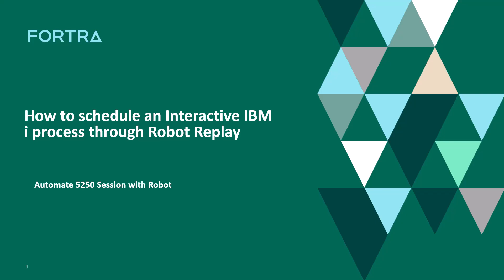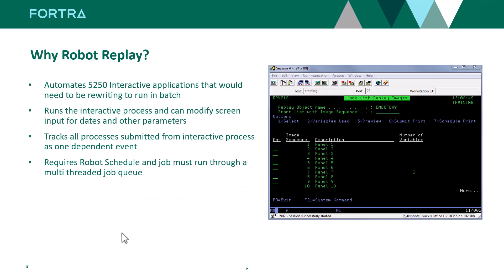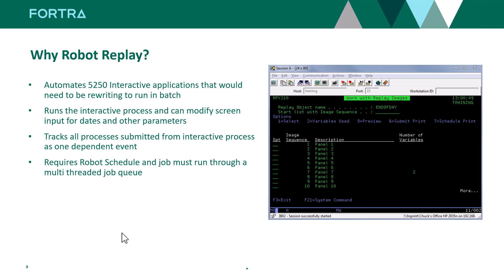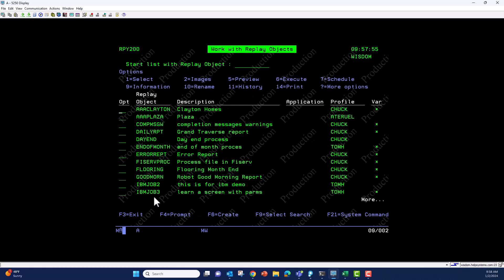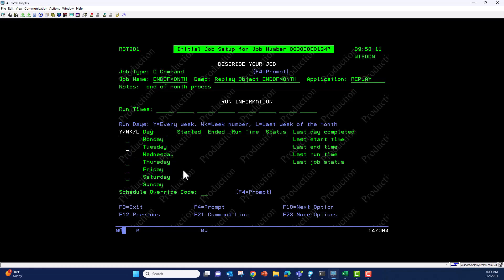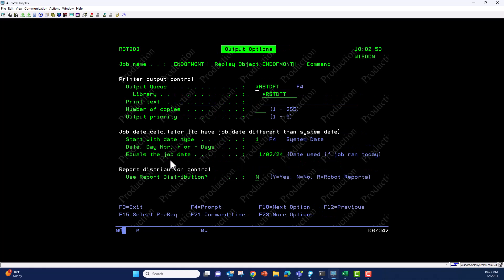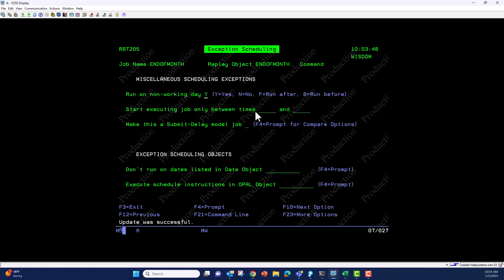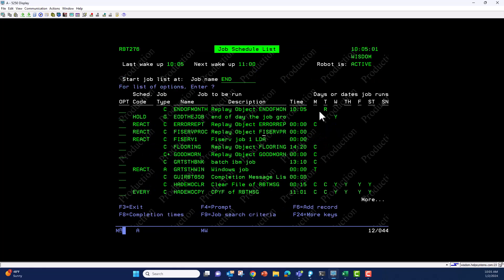Robot Replay | How to Schedule a Replay Object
If you're interested in viewing more Robot Replay How-To videos,

This video shows you how to schedule an interactive IBM i process through Robot Replay.